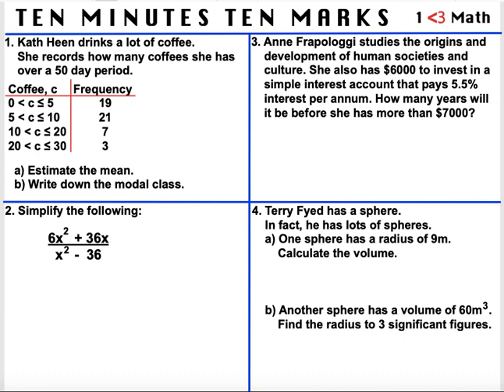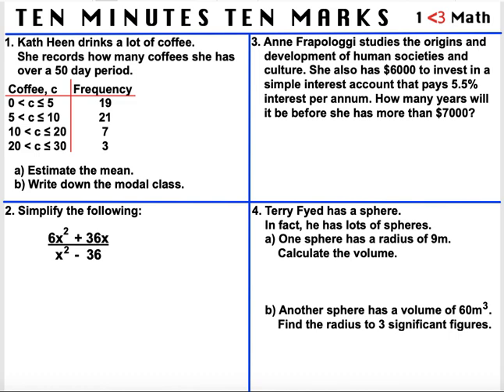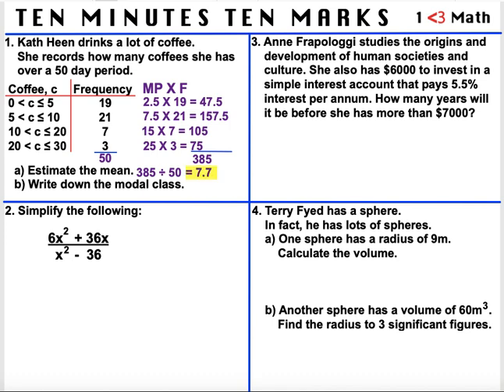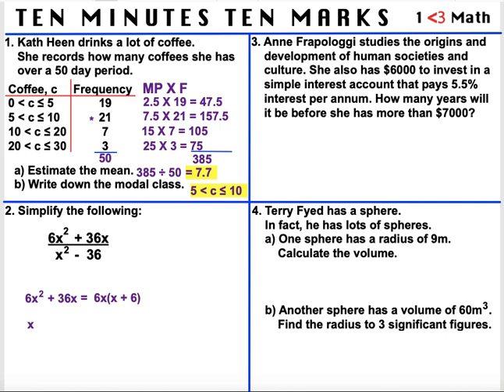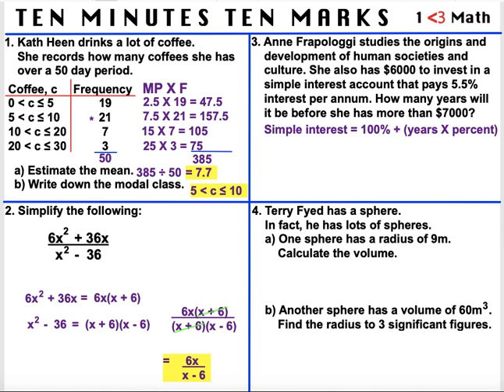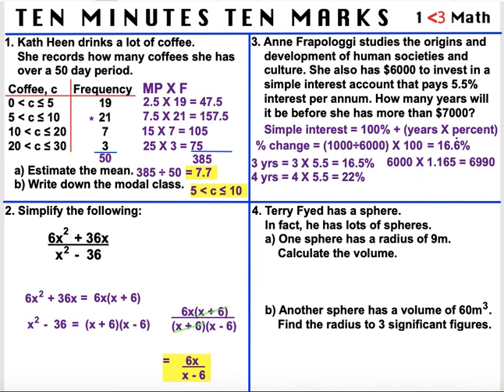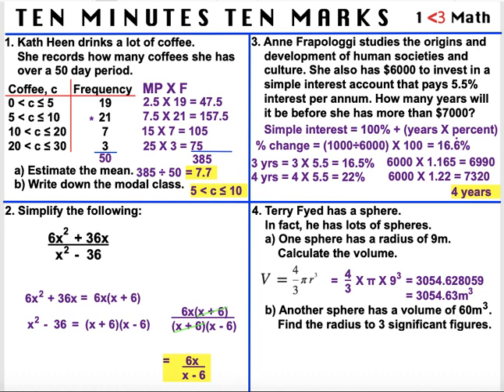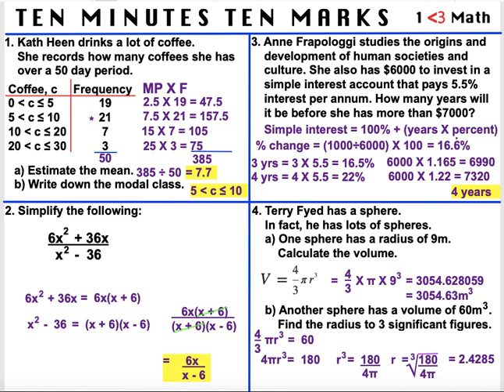1 less than 3 Math - Estimated mean | Modal class | Factorise & simplify | Simple interest | Volume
GCSE Maths | IGCSE Mathematics | KS3 Maths | KS4 Maths | Spheres | You have nothing to sphere